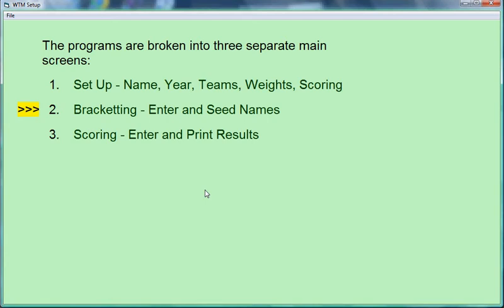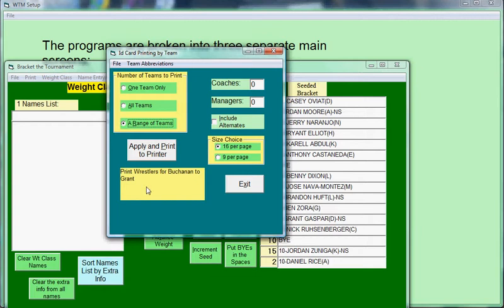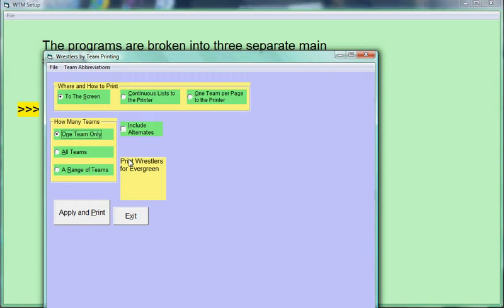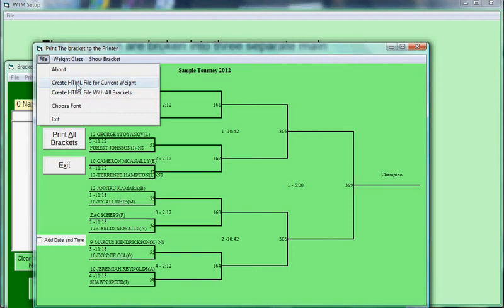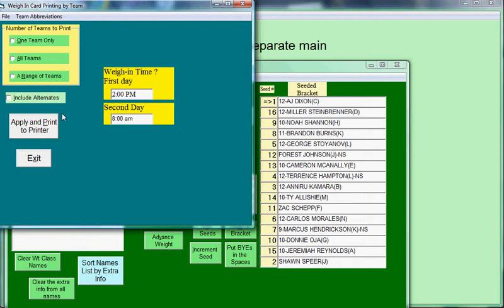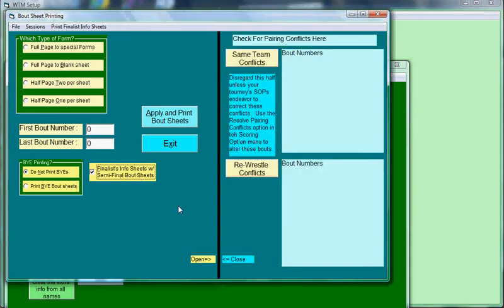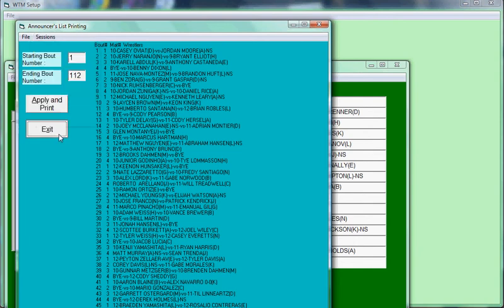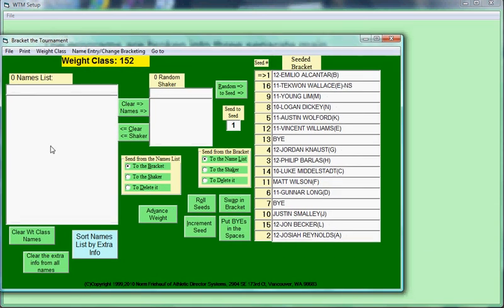Video 4 - Bracketing #3 for Friehauf's Wrestling Tournament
Bracketing for Friehauf's Wrestling Tournament